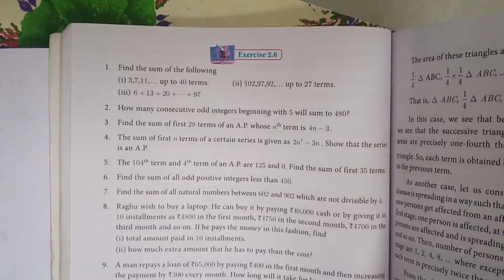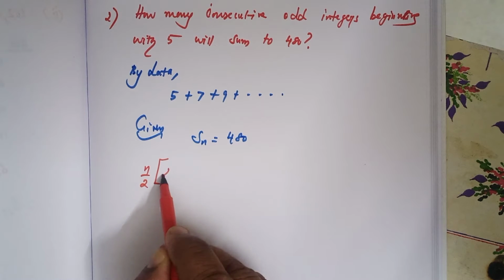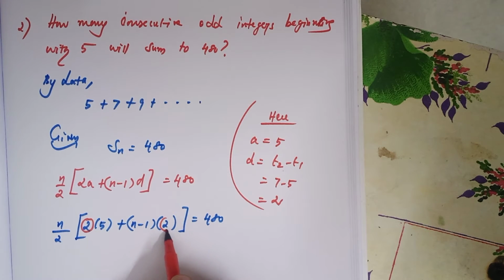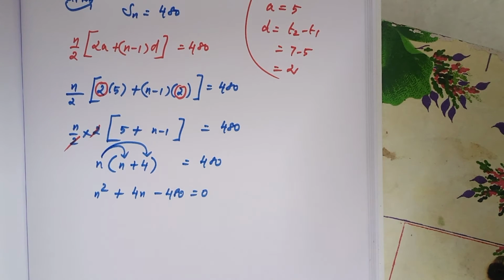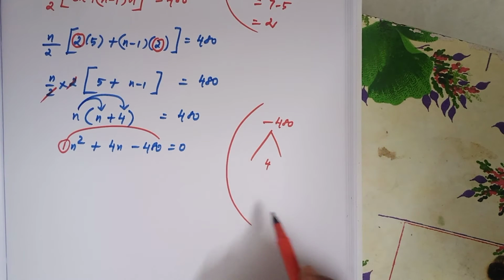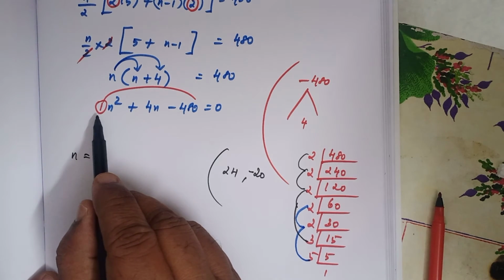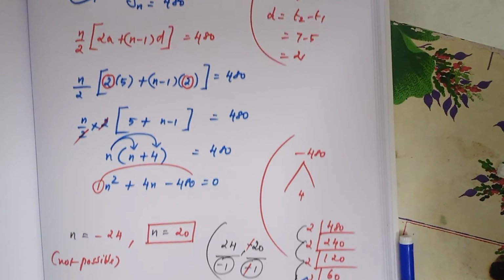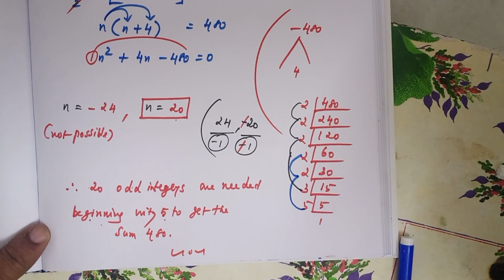10th Std. TN State Board MATHEMATICS